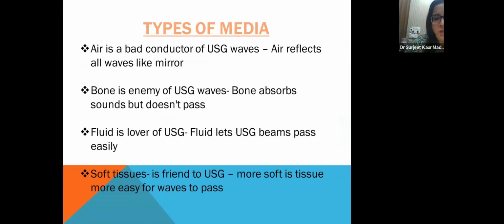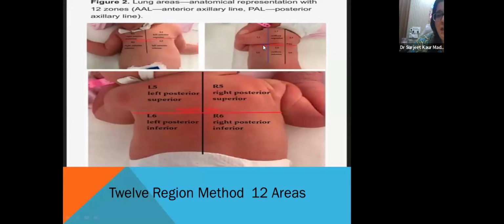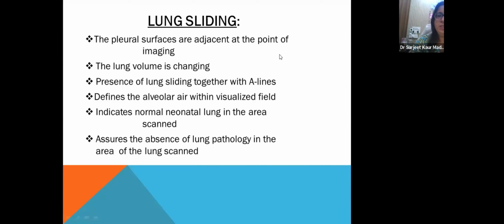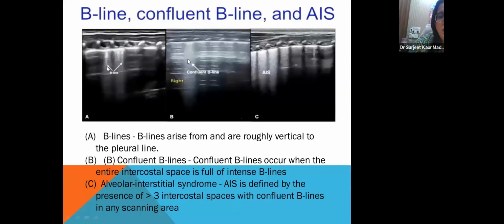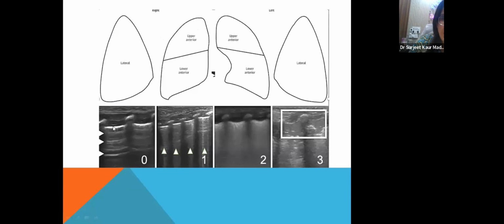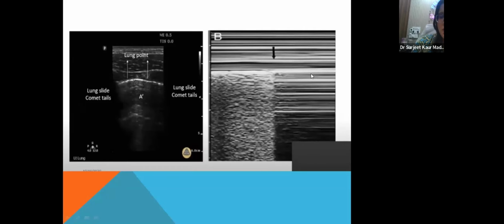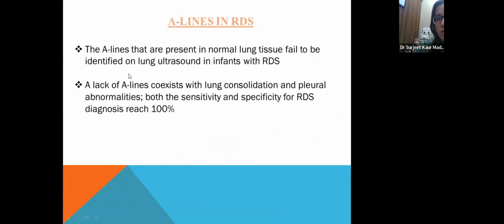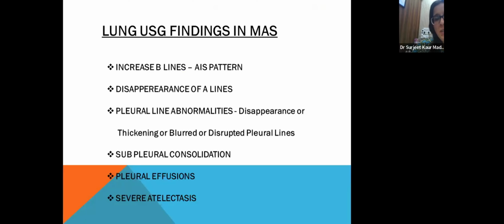IAP Neocon 2024 POCUS workshop: Lung Ultrasound